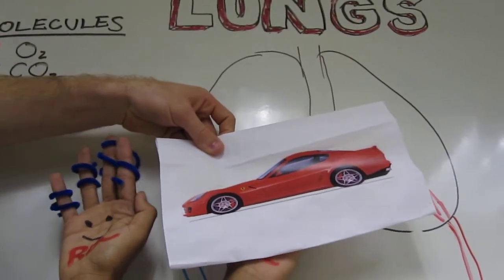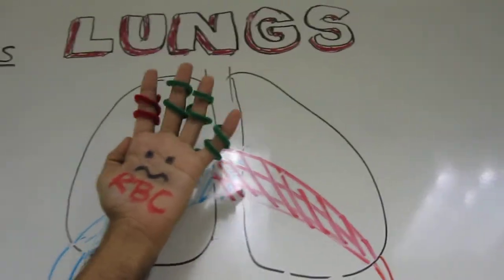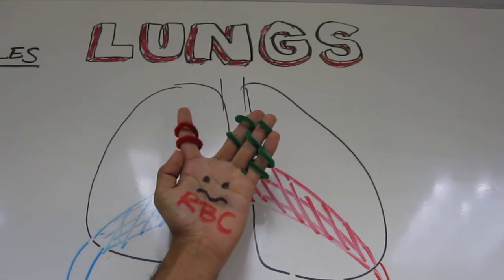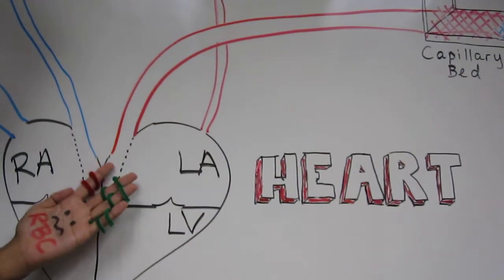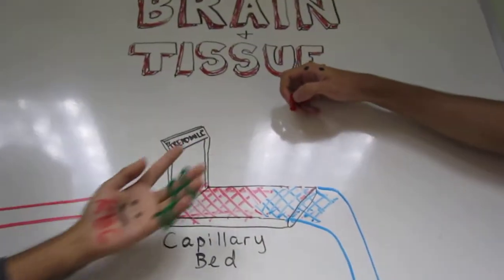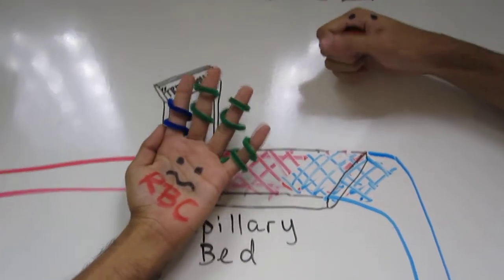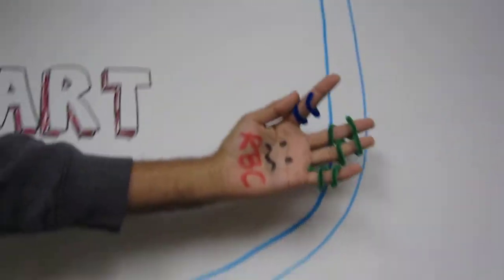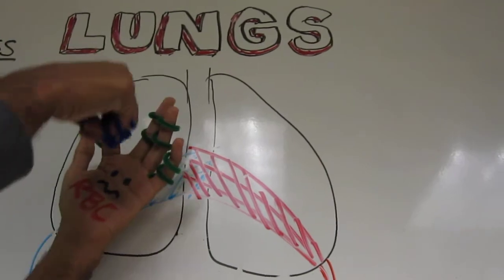Hands on Hemoglobin!!! - Carbon Monoxide Conditions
Rahul K.
David V.
Dong-Gune L.
Kishan P.

BIO365S
Extra Credit Project